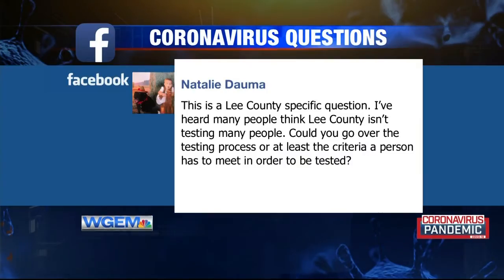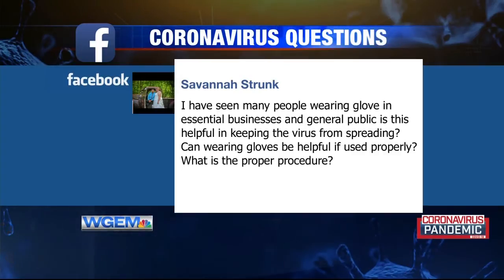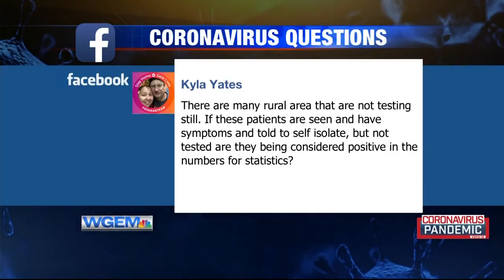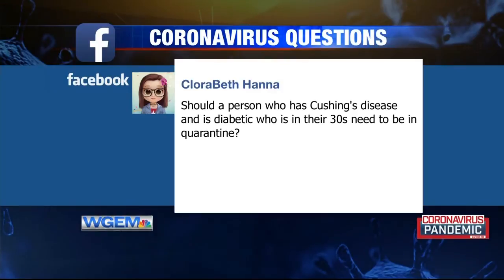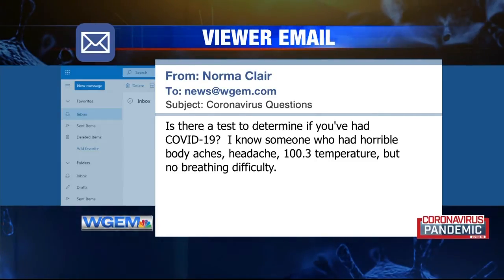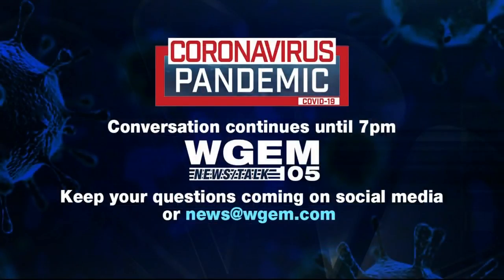Digging Deeper: Coronavirus pandemic (Heather Oppenheimer-Smith) – Part II